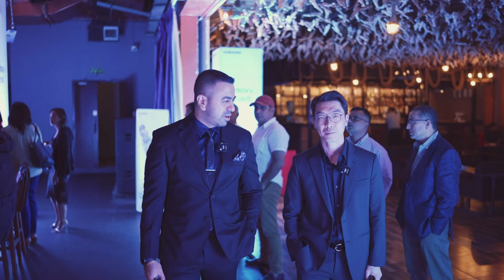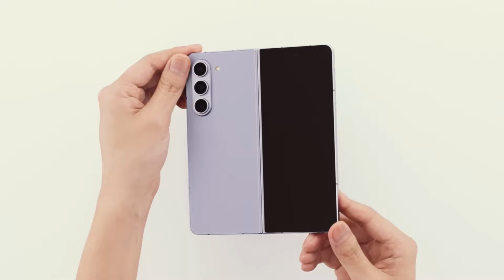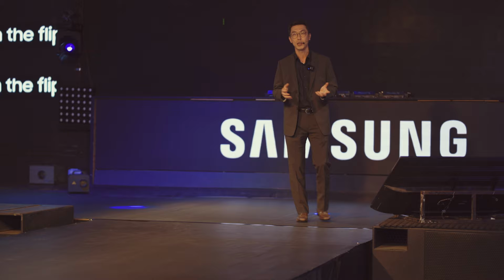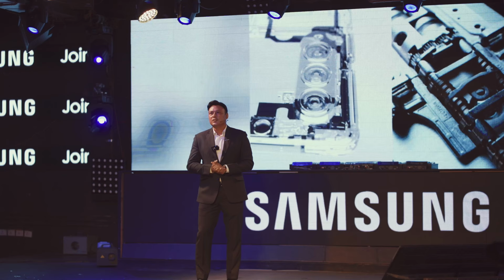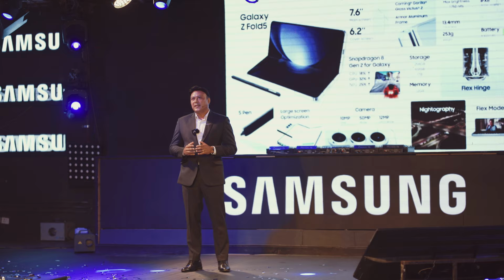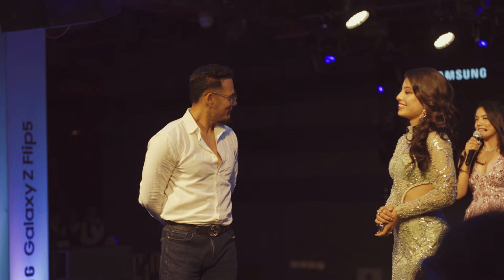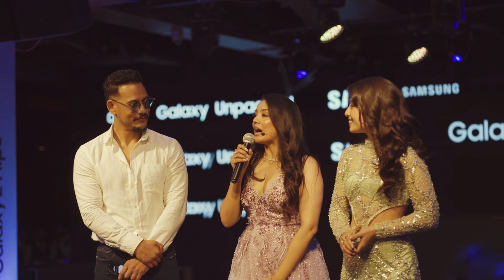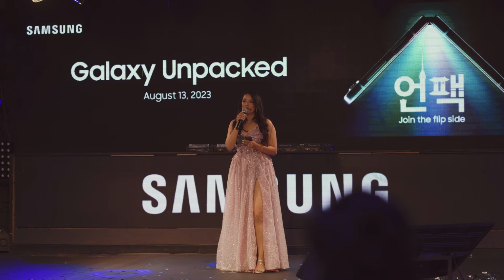Samsung Galaxy Unpacked | Z Fold 5, Z Flip 5 and Watch 6 | Nepal Launch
Launching the much awaited Samsung Galaxy Z Fold5, Z Flip 5 and Watch in Nepal.